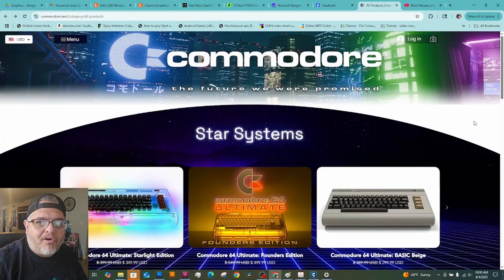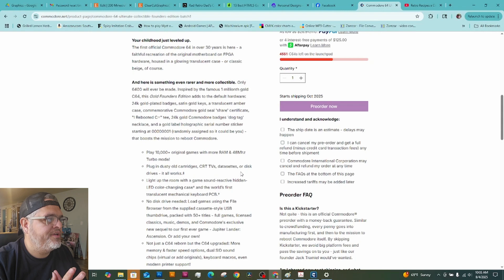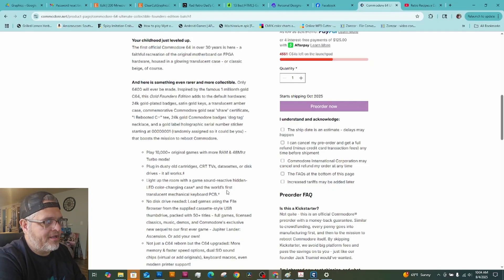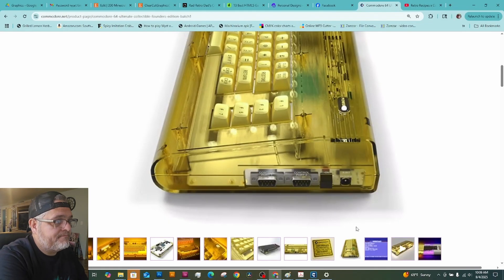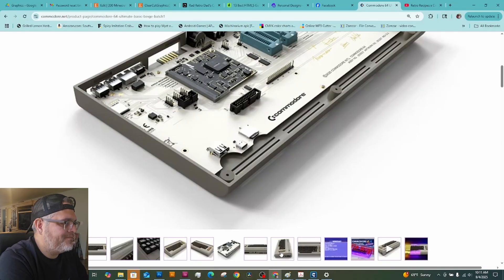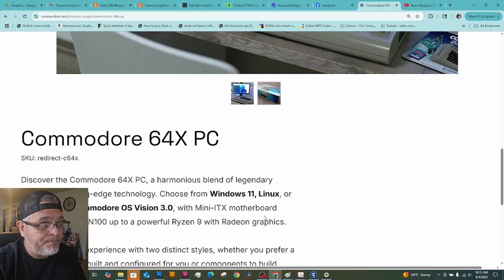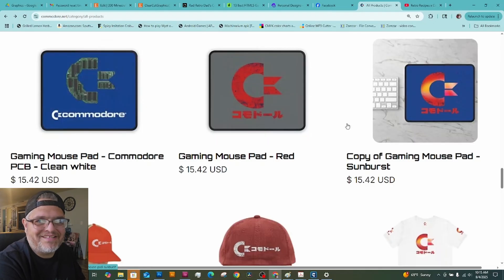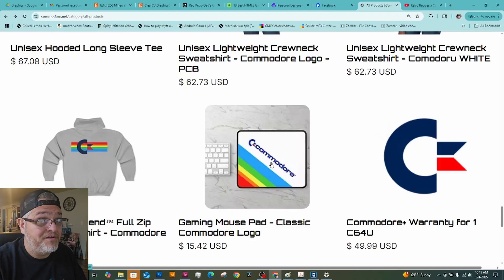Commodore 64 Ultimate (you need this)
* Retro themed T-shirts, Hats & more

In this video, we're taking a deep dive into the incredible new Commodore 64 Ultimate! This isn't your average retro emulator machice—it's a brand new, officially licensed recreation of the original C64 motherboard built with a modern FPGA for a truly authentic experience. We'll be looking at all three versions:

The BASIC Beige Edition: The classic look and feel you remember, with all the modern upgrades under the hood.

The Starlight Edition: A translucent case with programmable RGB LED lighting, bringing a futuristic glow to a retro icon.

The Founder's Edition: The ultimate collector's item, featuring a translucent amber case, 24k gold-plated badges, and other exclusive features.

I'll walk you through the amazing features that make the Commodore 64 Ultimate a must-have for any retro computing enthusiast, including:

FPGA-based Hardware: A recreation of the original C64 motherboard for near-perfect compatibility.

Modern Connectivity: HDMI output for crisp 1080p video, USB ports, Wi-Fi, and Ethernet.

Integrated Storage: Built-in floppy disk and tape emulation with a DMA loader for lightning-fast game loading.

Mechanical Keyboard: A high-quality mechanical keyboard with authentic C64 layout.

Whether you're a long-time fan looking to relive the glory days or a newcomer eager to experience a piece of computing history, the Commodore 64 Ultimate is the real deal. You NEED this!